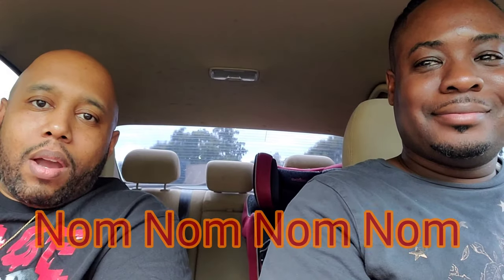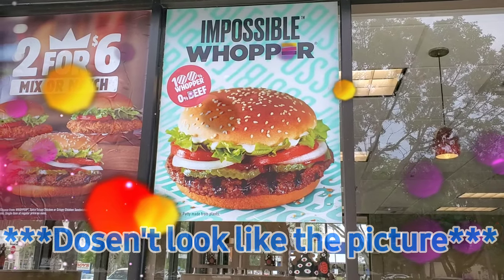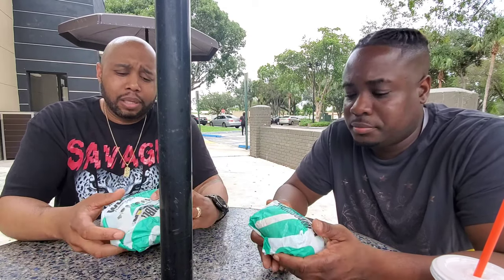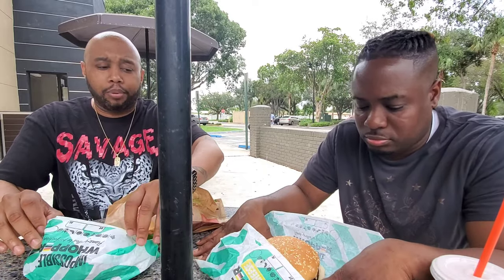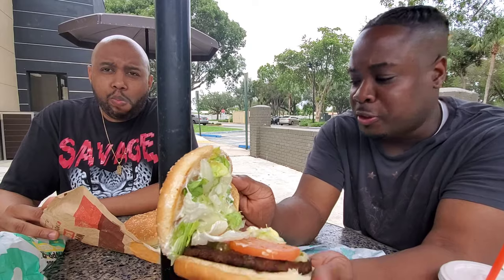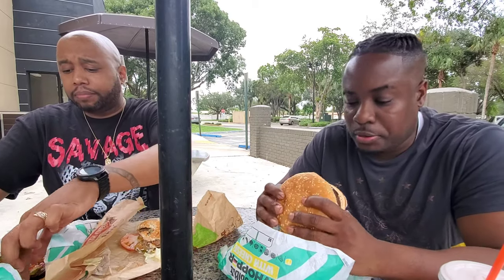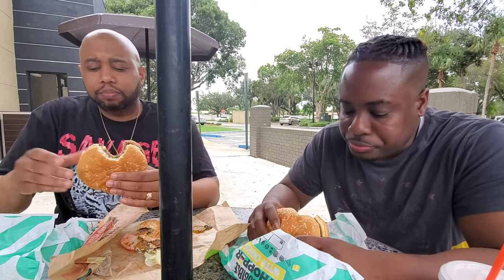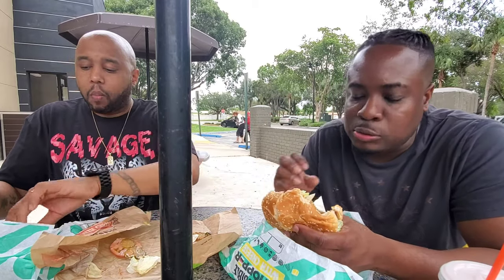Impossible Whopper| Review